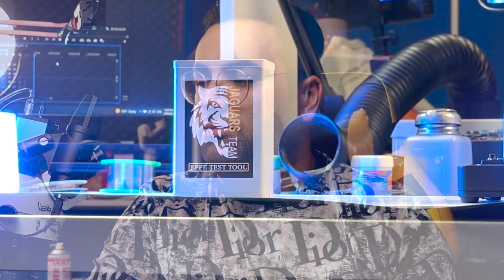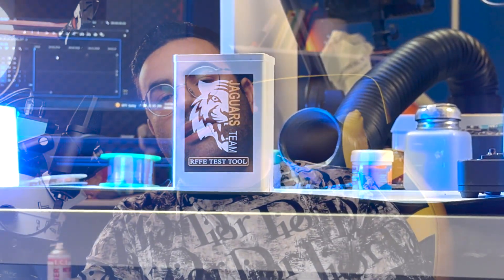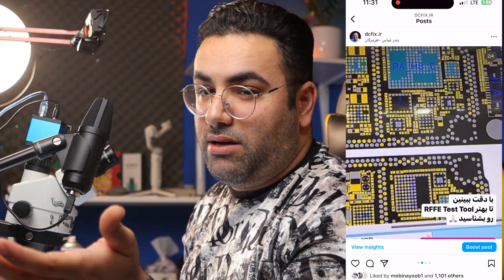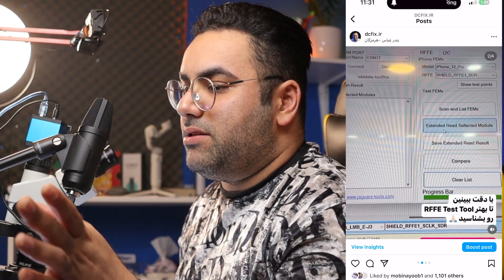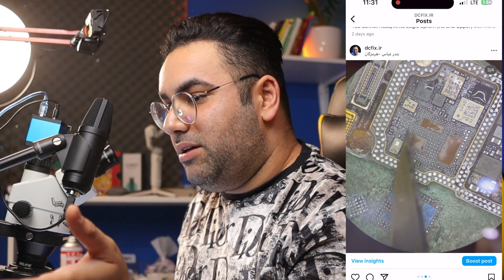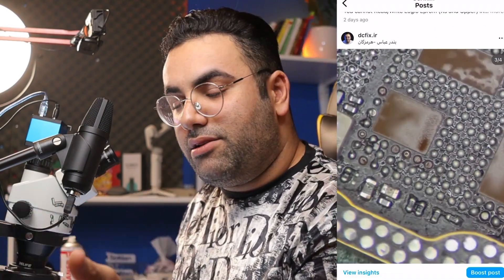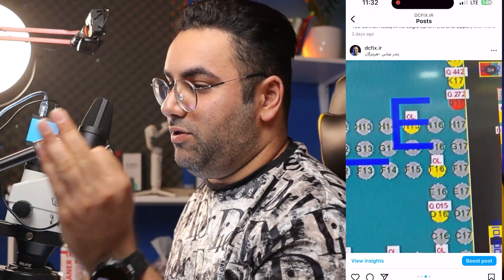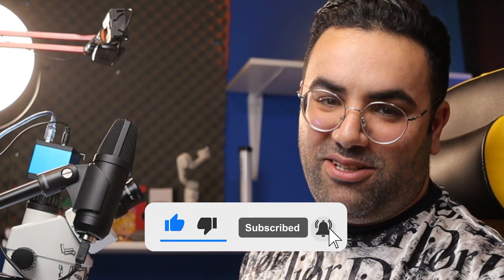عیب یابی مدار آنتن RFFE Test Tool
با این باکس براحتی میتونیم خیلی از ایرادات مدار آنتن رو عیب یابی و رفع عیب کنیم
لطفا برای اطلاعات بیشتر به رضا ناطق عزیز که آیدی اینستاگرامش رو در اخر ویدیو گذاشتم پیام بدین
لایک و کامنت و سابسکرایب یادتون نره

اس ام اس مرغ چی بود وسط ویدیو گرفتن :))) )